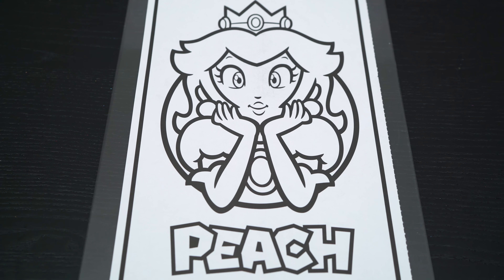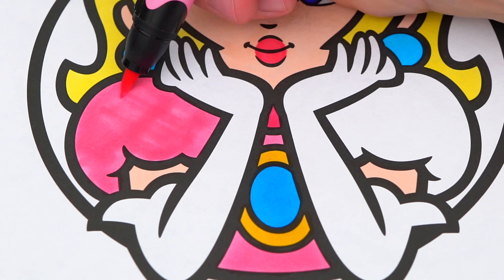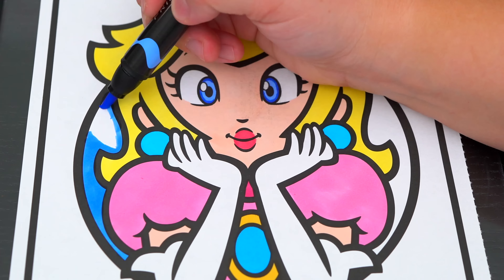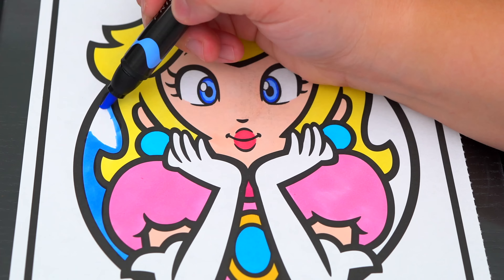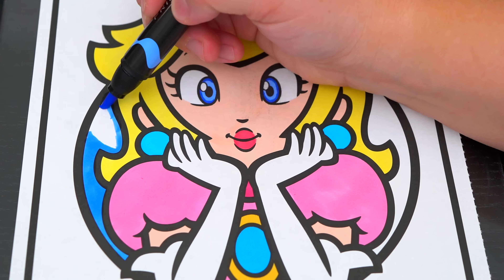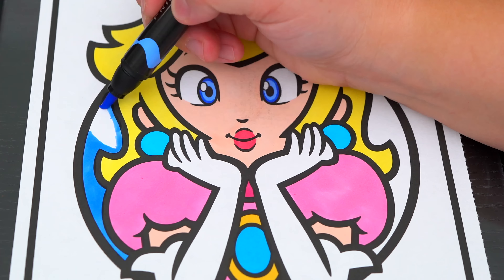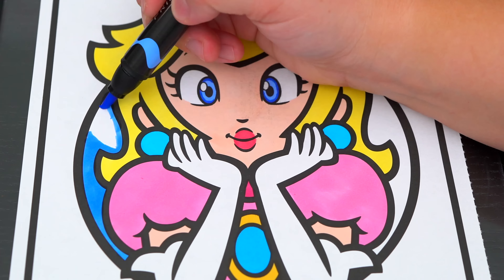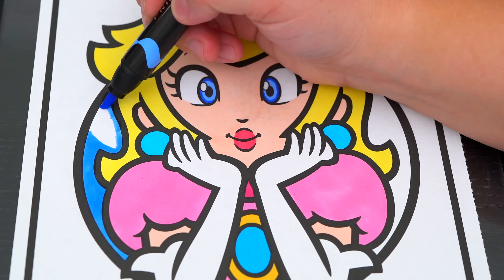Coloring Super Mario Princess Peach, Daisy & Rosalina Coloring Pages | Prismacolor Paint Markers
Hey everyone, and welcome to Coloring With Kimmi The Clown! Today I'm going to color in my "Super Mario" Coloring Book! Watch me color pictures of Princess Peach, Daisy and Rosalina using Prismacolor colored paint markers! I had so much fun coloring in this awesome book and watching my picture come to life! Great book for people who love Super Mario, coloring, drawing, painting or being artistic! HAVE A COLORFUL DAY!!! ☺️